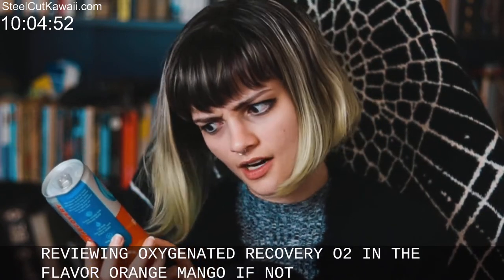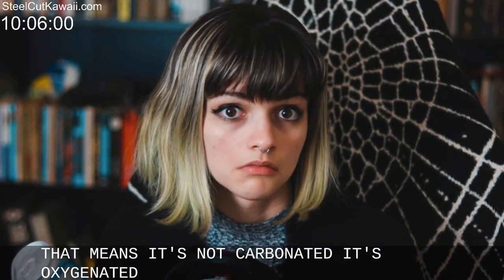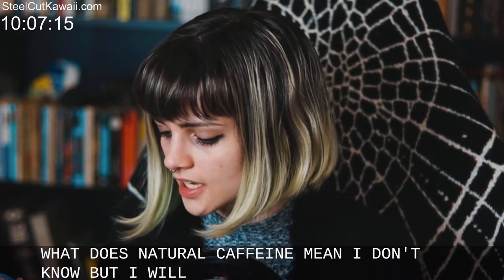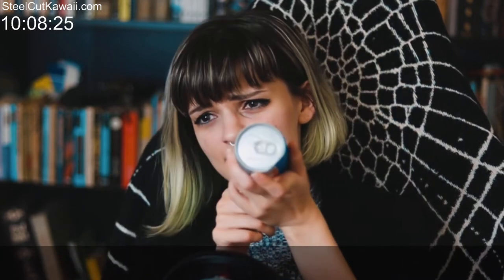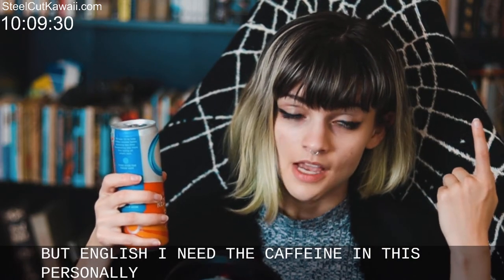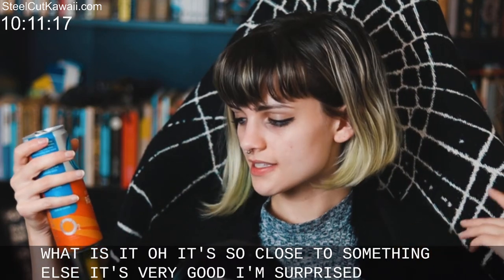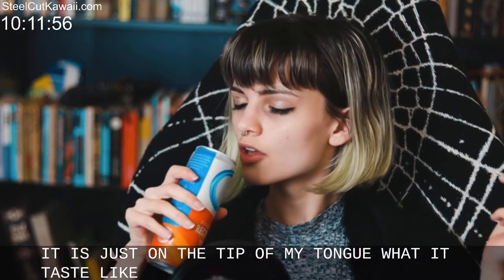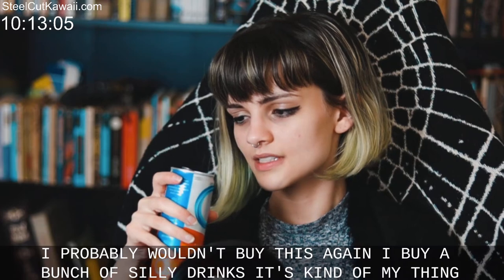O2 Oxygenated Recovery - Review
New drink reviews every Monday at 12 noon CST

If I remember correctly this drink upset my stomach, but I don't remember correctly so take that with a grain of salt.

Catch my stream Wed-Sat 10pm-1am CST to see me drink things live
It's on a porn website but not porn! How fun!
Get the link on my website since Youtube will not allow that kind of non-child friendly link here.
(The stream is also captioned in real time)